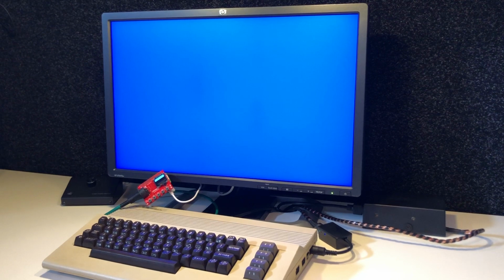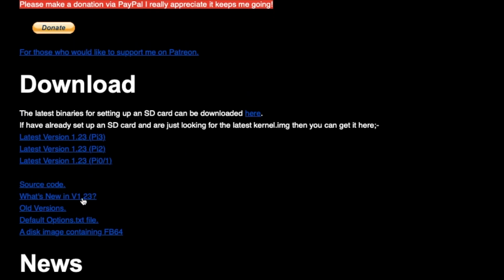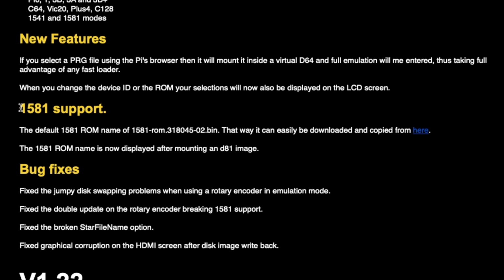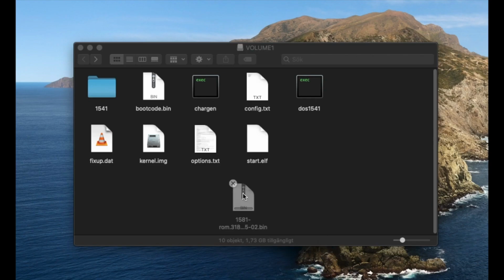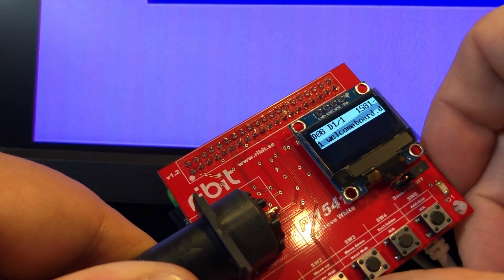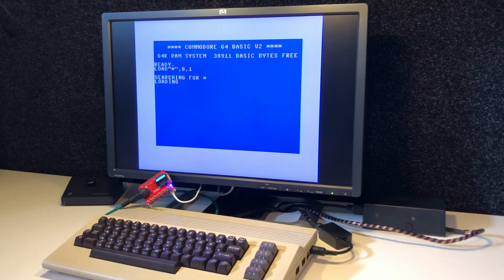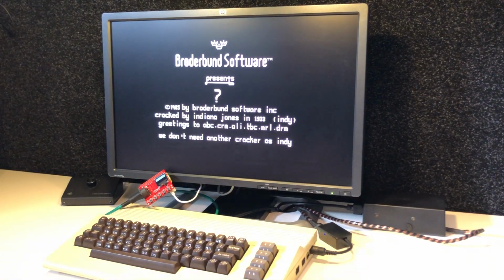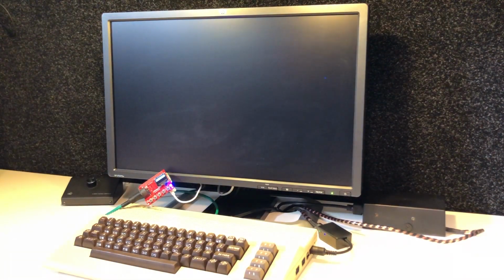Pi1541 on Pi Zero - 1581 (D81) support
A short video showing how to get started with 1581 emulation for D81 files on the Pi Zero version of Pi1541.